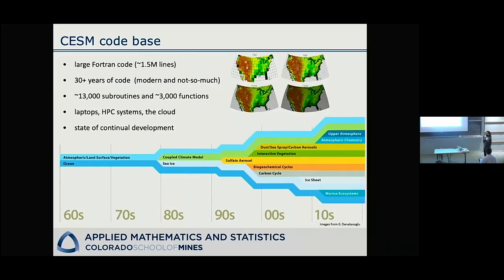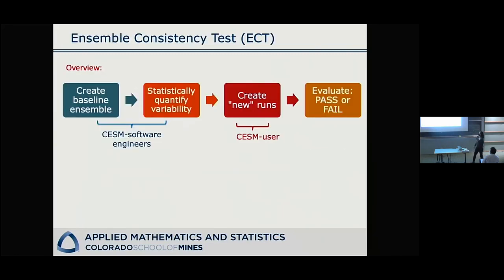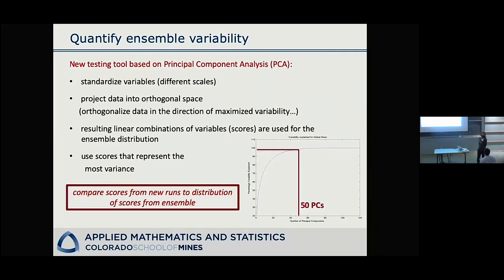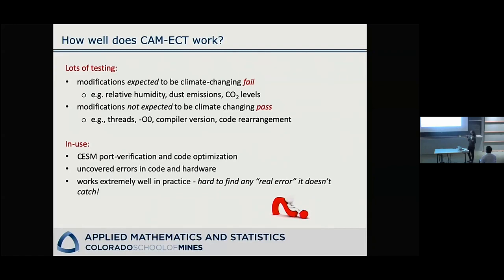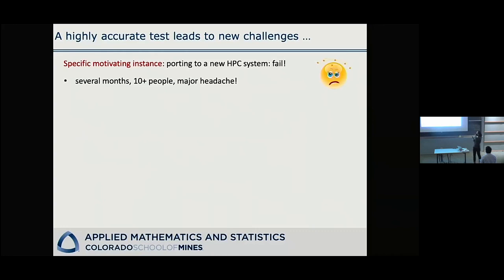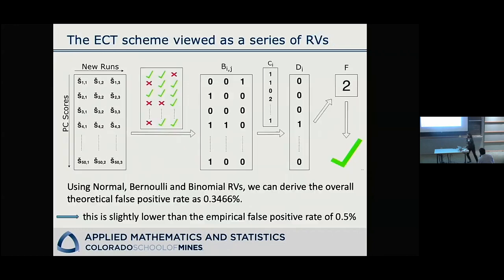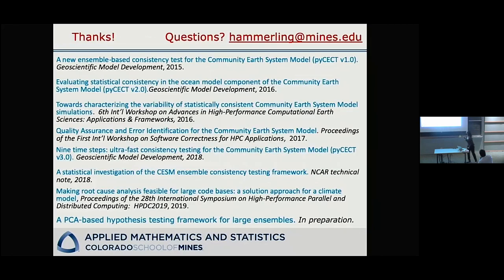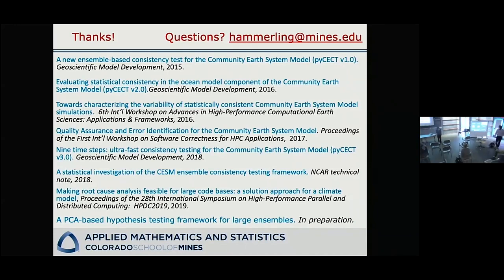Contained Chaos: Ensemble Consistency Testing for... Community Earth System Model ▸ Dorit Hammerling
Full title: Contained Chaos: Ensemble Consistency Testing for the Community Earth System Model